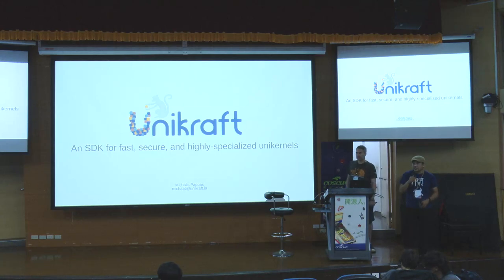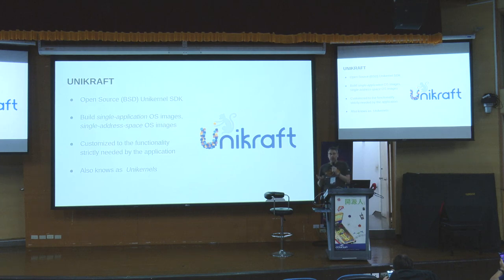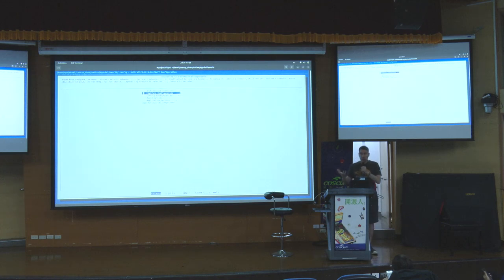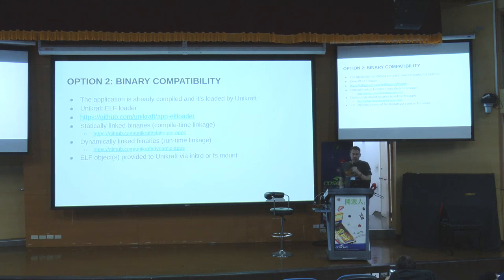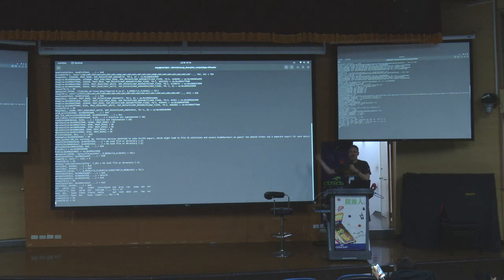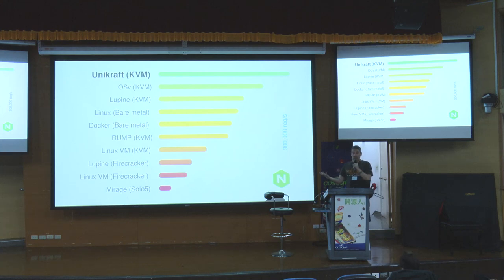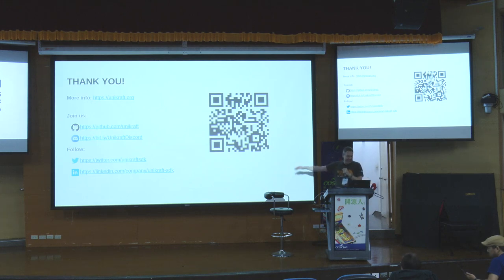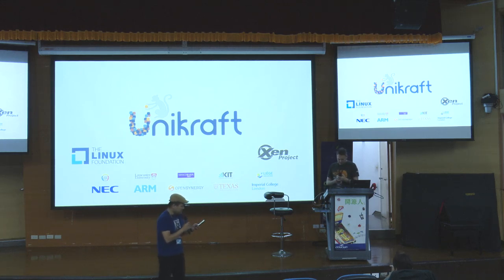Introducing Unikraft: An SDK for fast, secure, and highly-specialized unikernels